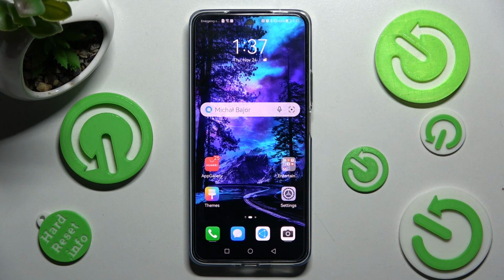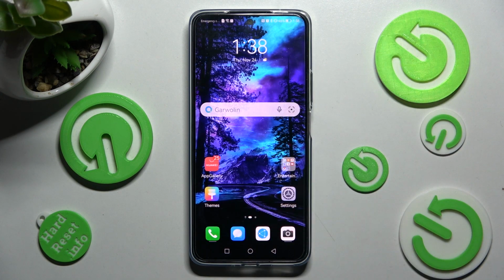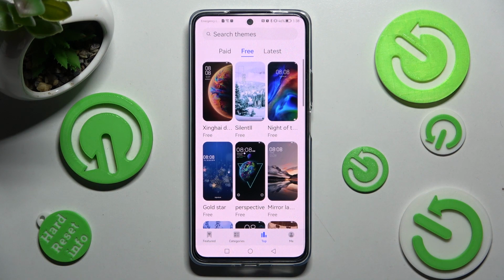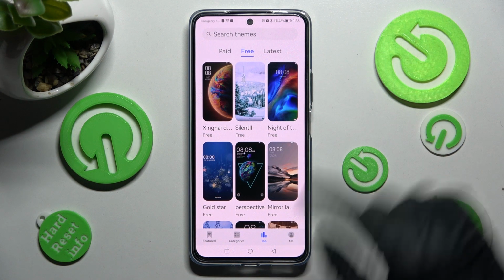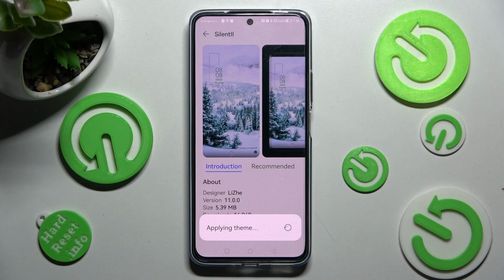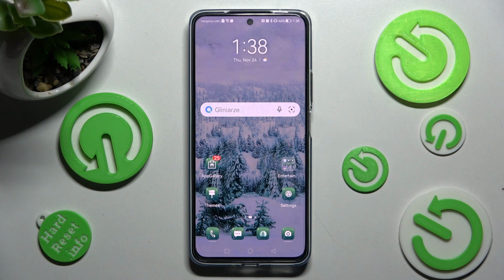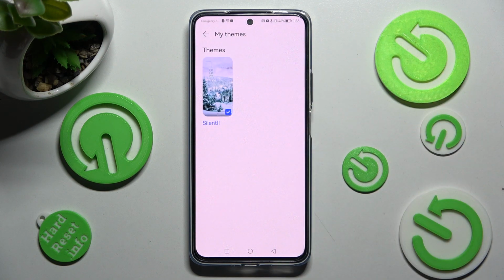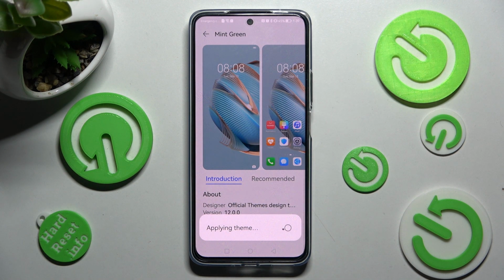How to Change the Device Theme on the HUAWEI Nova 10 SE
Learn more about the HUAWEI Nova 10 SE:
This video tutorial has been filed and uploaded to our channel with the purpose of demonstrating how you can customize and personalize the device theme on your HUAWEI Nova 10 SE smartphone. Therefore, we humbly encourage you to view this video and learn how to change the system theme on the HUAWEI Nova 10 SE mobile device.

How to change the system theme on the HUAWEI Nova 10 SE? How to customize the device theme on the HUAWEI Nova 10 SE? How to change the system appearance on the HUAWEI Nova 10 SE?